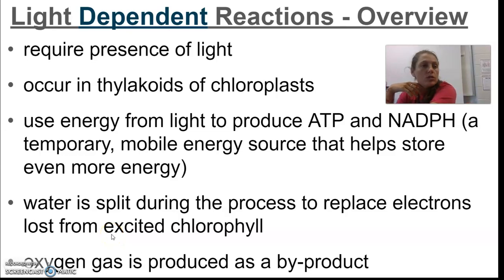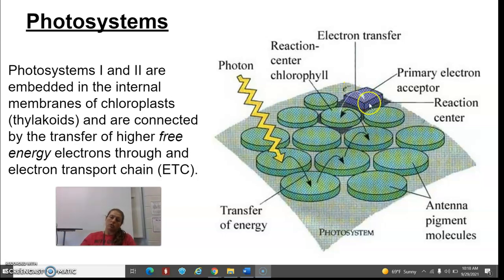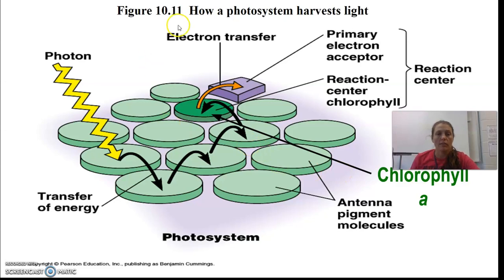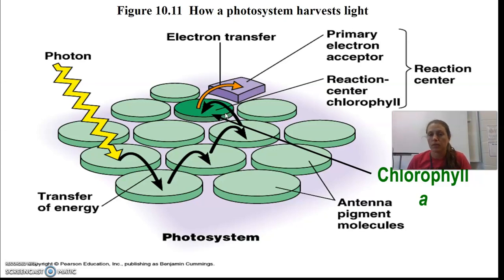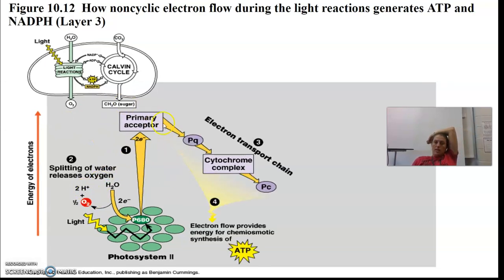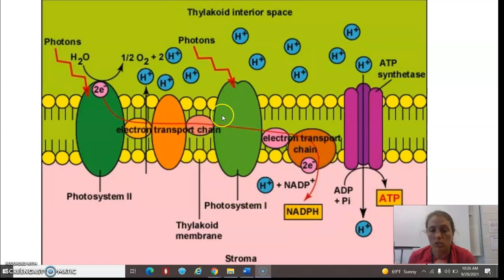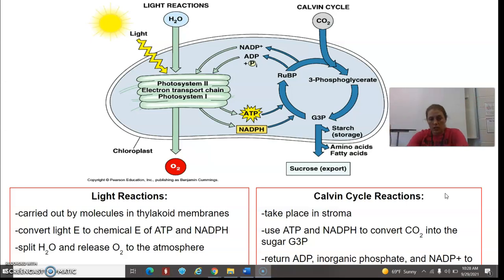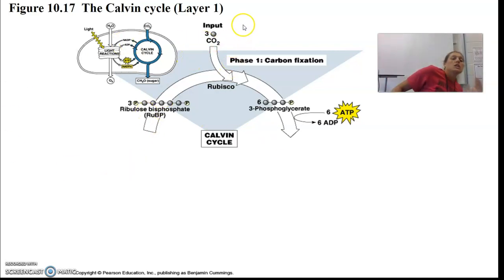Light Dependent Lecture